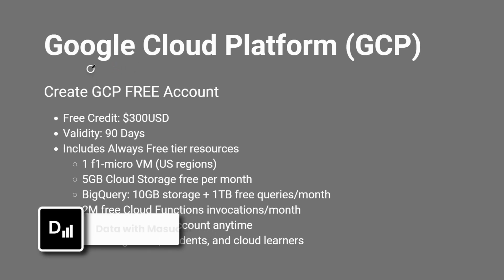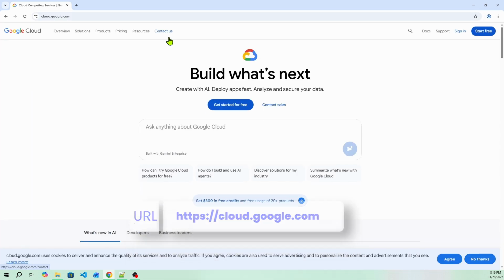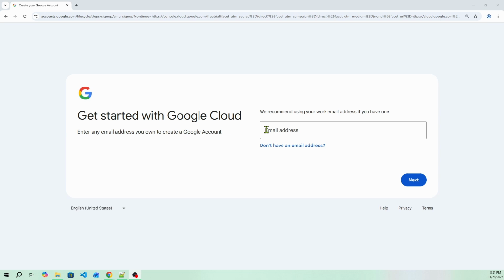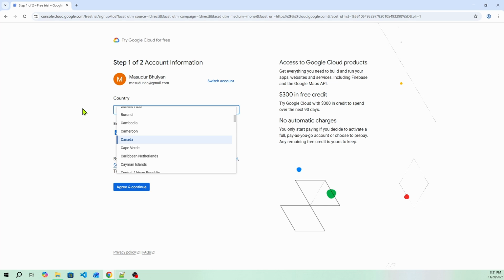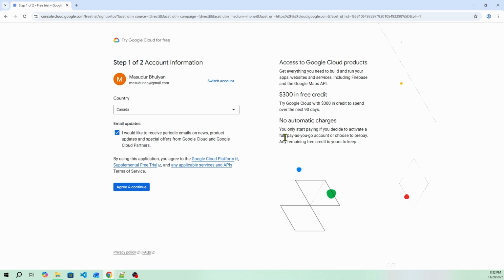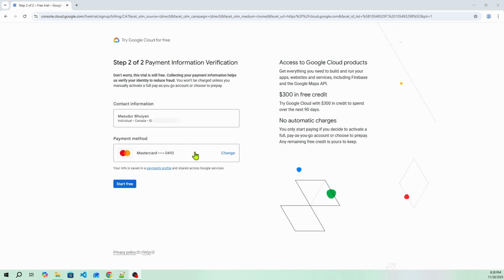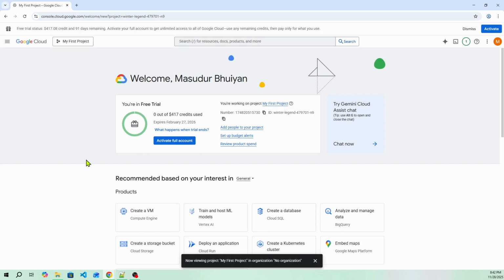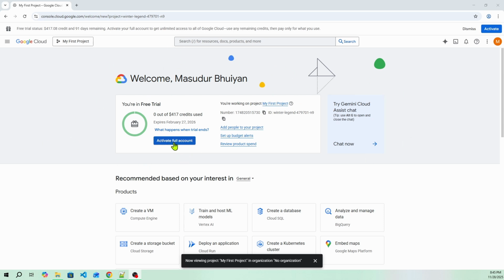GCP Create Free Account | Beginner Guide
Learn how to create your FREE Google Cloud Platform (GCP) account and get $300 credits for 90 days.
This beginner-friendly guide walks you through the setup step by step — signing in, verification, billing profile, and accessing the Google Cloud console.

This tutorial is perfect for anyone starting with cloud computing, data engineering, BigQuery, Compute Engine, or any GCP service.

Happy Learning!
– Data With Masudur